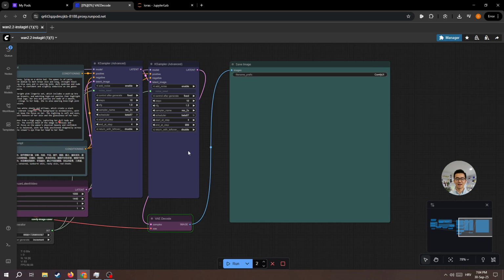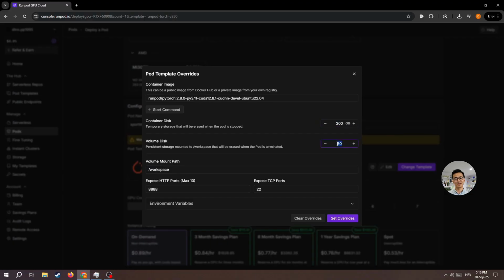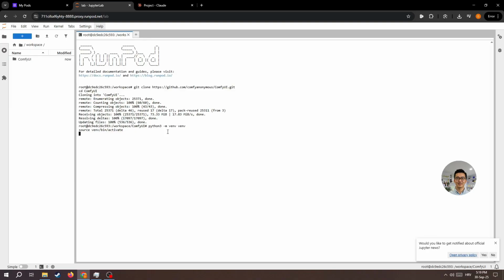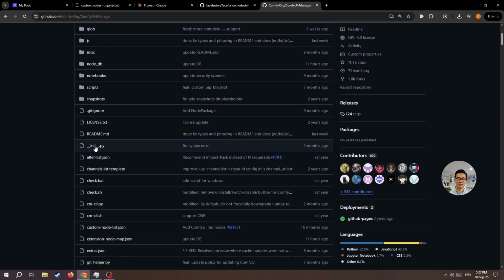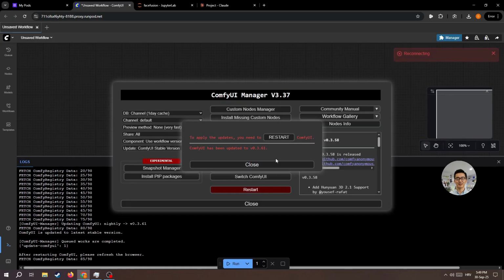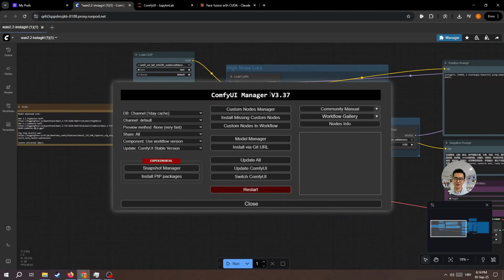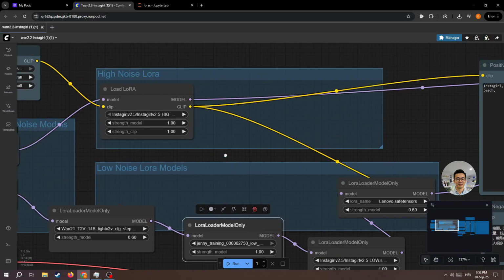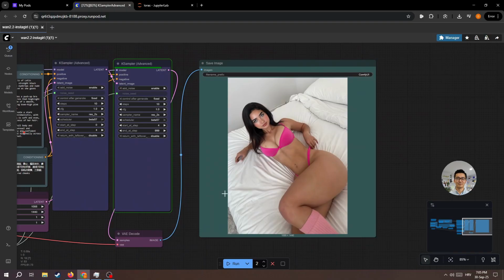STOP Buying $3000 GPUs! Generate REALISTIC AI Influencers on RunPod (ComfyUI Cloud Tutorial) 🤯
Tired of expensive GPUs holding you back from creating stunning AI art? 🤯 This video reveals the ultimate secret to generating ultra-realistic AI influencers and lifelike characters, all without owning a costly $3000 graphics card! I'll guide you step-by-step through setting up ComfyUI on RunPod Cloud GPU, making high-quality AI image generation accessible and affordable.

In this in-depth tutorial, you'll learn:

    🚀 How to quickly deploy a powerful GPU pod on RunPod, saving you thousands on hardware.

    ⚙️ Setting up ComfyUI effortlessly in a cloud environment.

    🛠️ Installing essential custom nodes like ComfyUI Manager and RES4LYF for advanced control.

    ✨ Mastering LORA models (High Noise & Low Noise) to craft truly unique and realistic AI characters.

    📈 Optimizing your ComfyUI workflow for speed and quality.

    🖼️ Generating breathtaking AI influencer images that look indistinguishable from real photos!

Why struggle with slow local machines or prohibitive costs when you can leverage cloud power? This method is perfect for anyone looking to create professional-grade AI influencer content, realistic character art, or simply explore advanced Stable Diffusion techniques without a massive upfront investment.

Ready to unlock your AI art potential?

Don't miss out on the future of AI image generation!